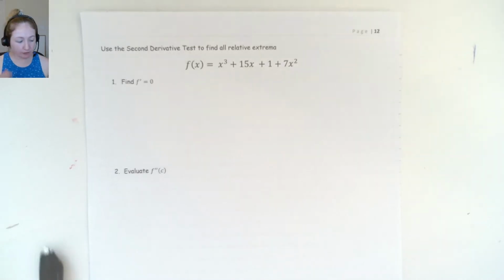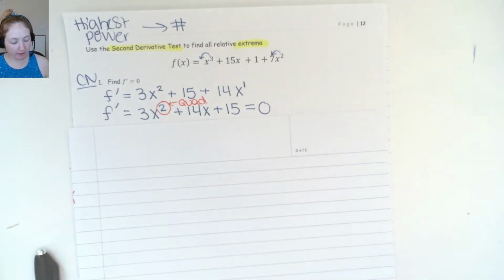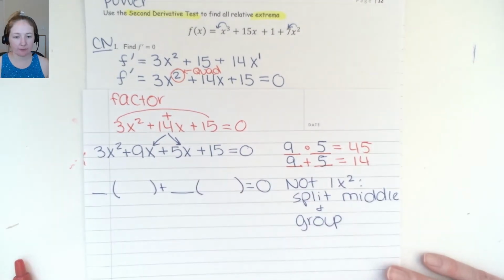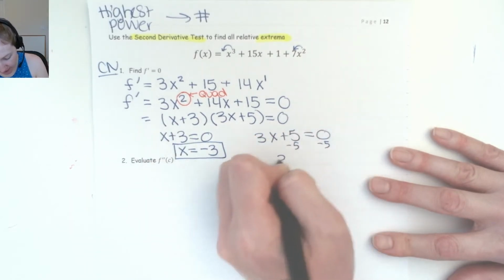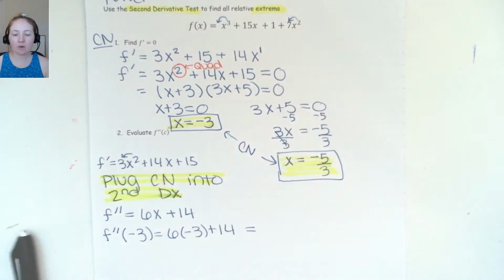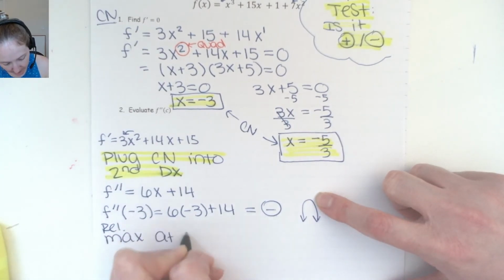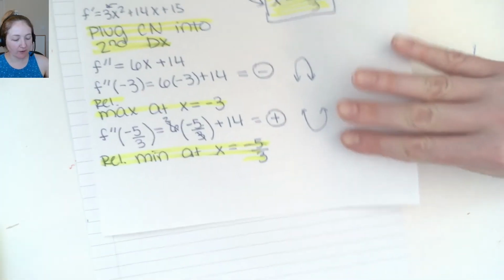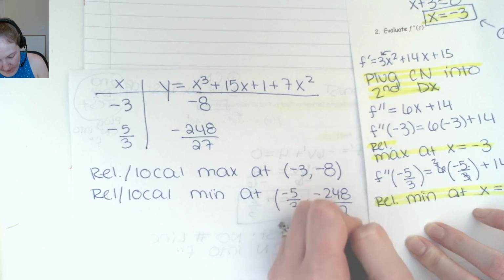page 12- Concavity- 2233